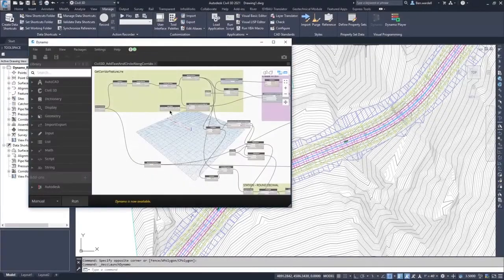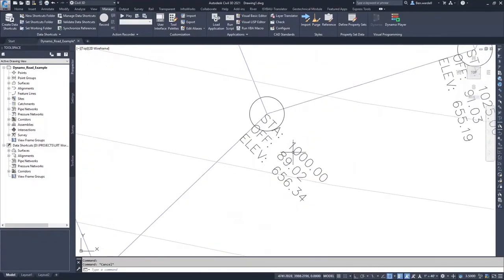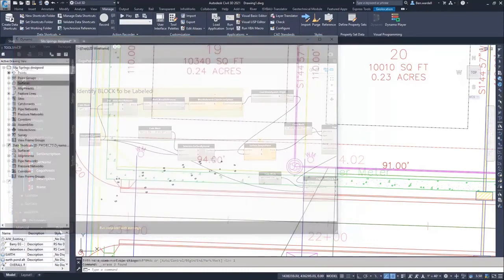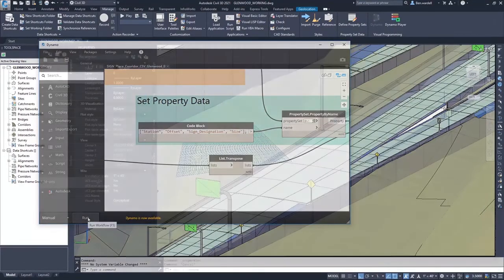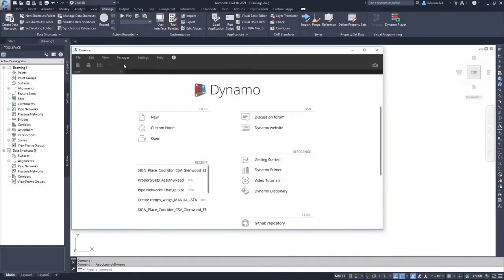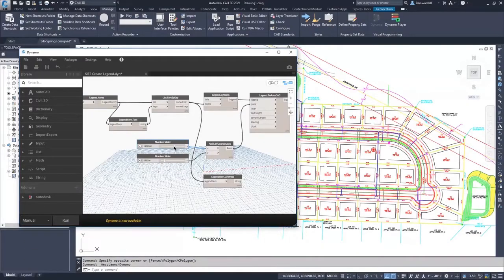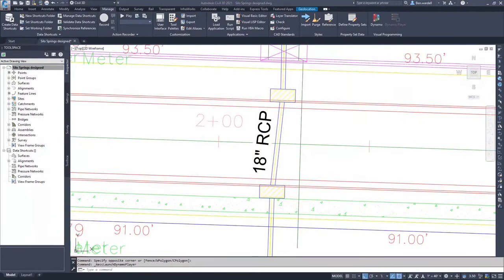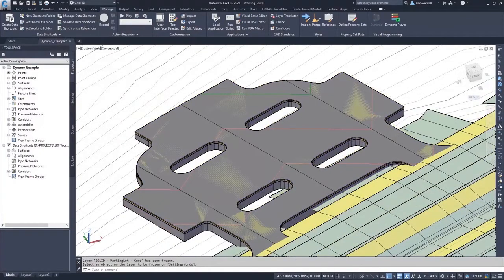Civil 3D 2021: Dynamo Player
Easily locate and run Dynamo scripts directly in Civil 3D. Create and share scripts for design automation tasks.